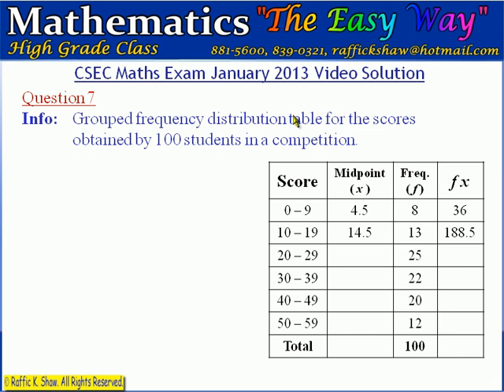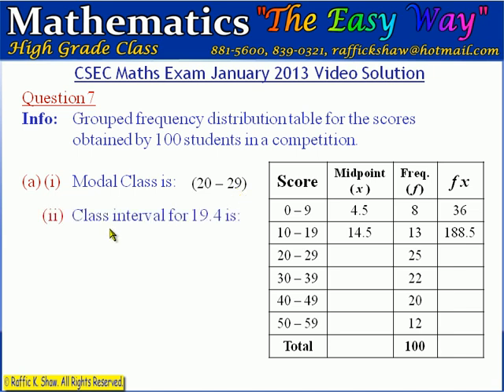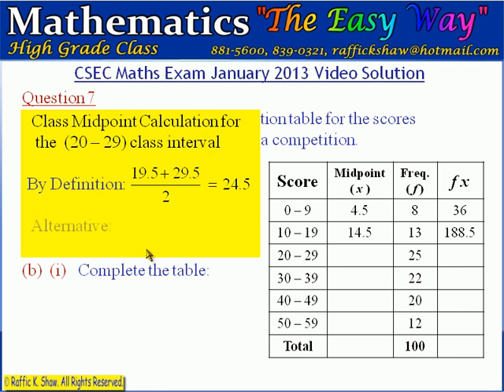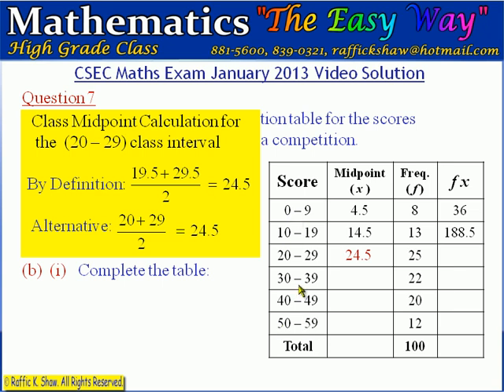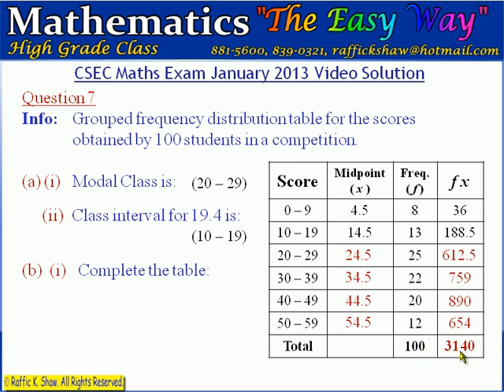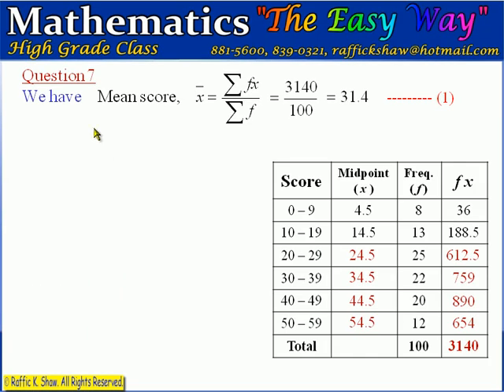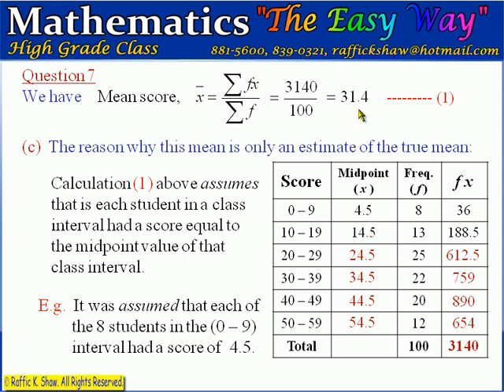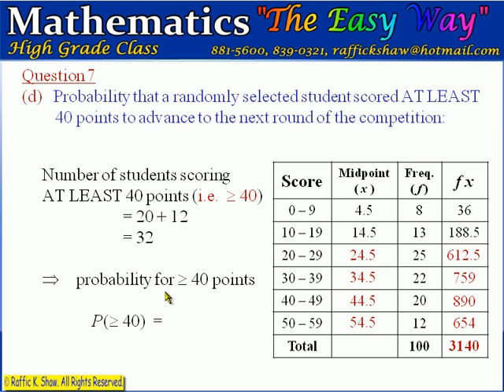Ques 7 Maths The Easy Way CXC CSEC January 2013